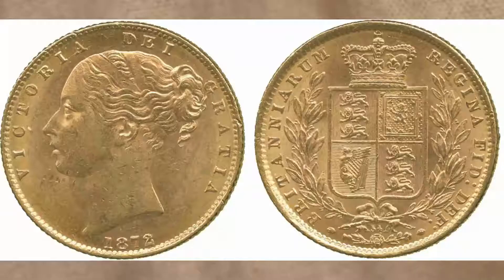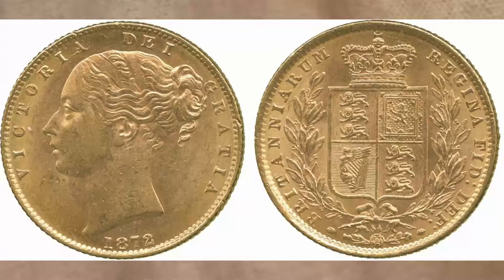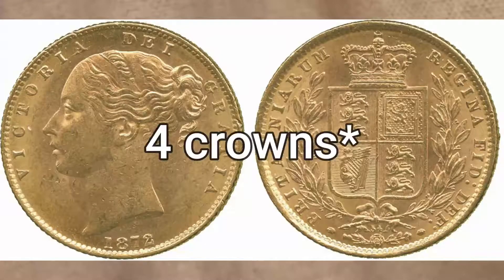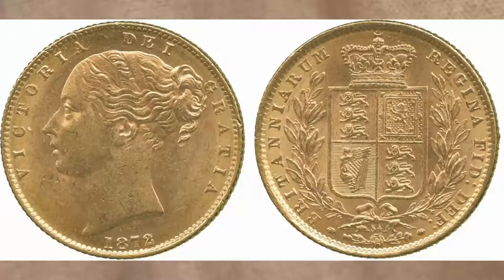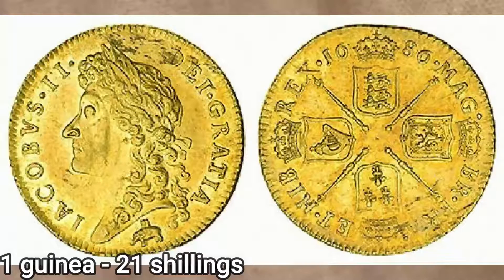Pre decimal currency counting